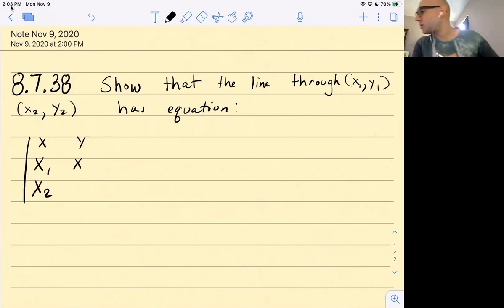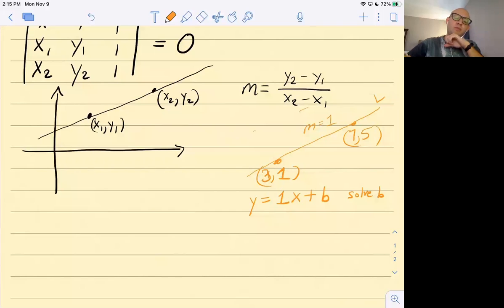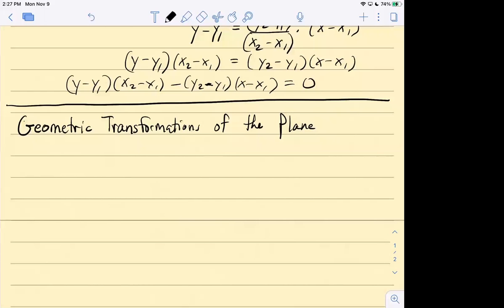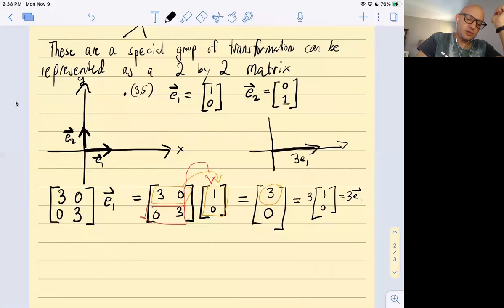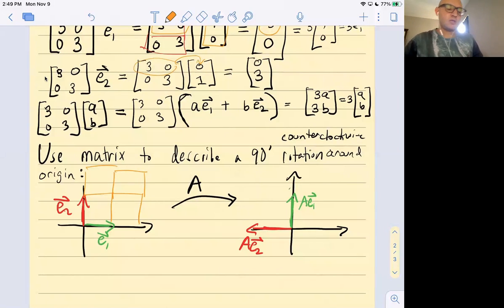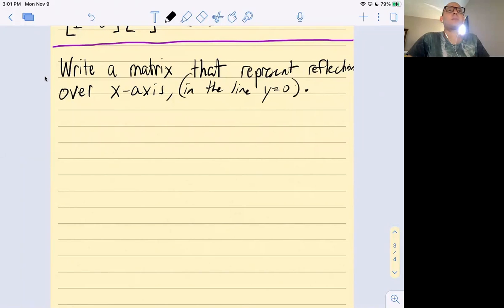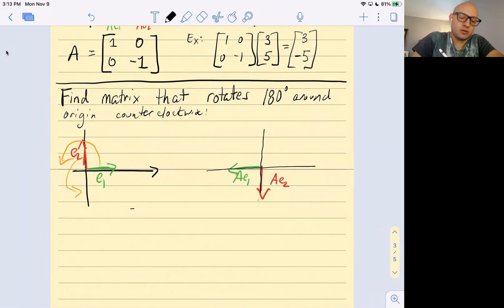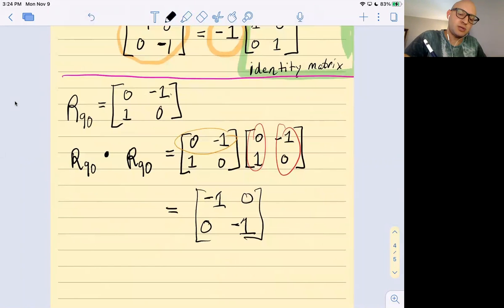Note 11/9 Matrices as Geometric Transformations